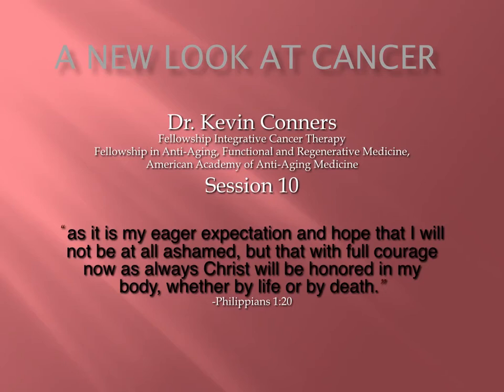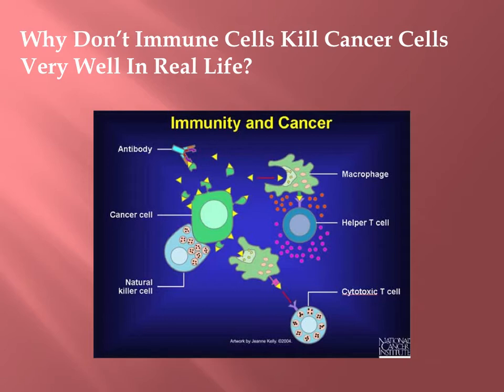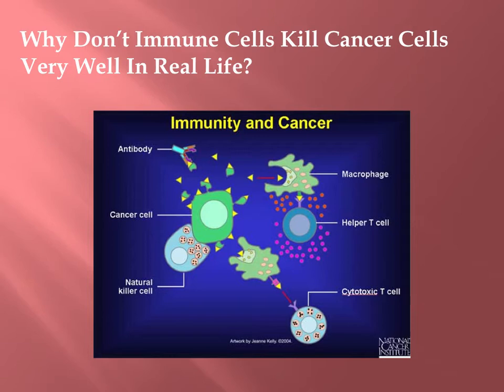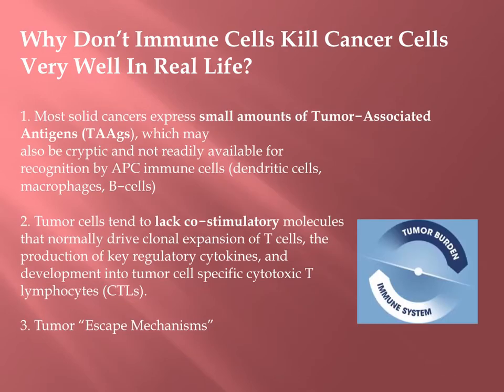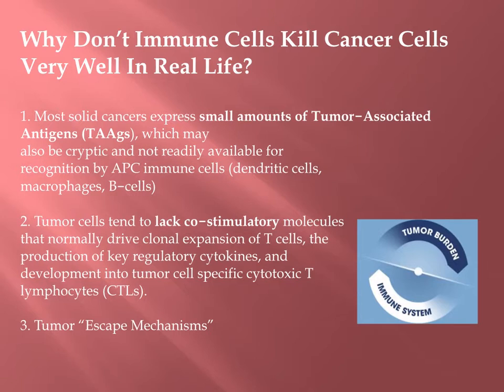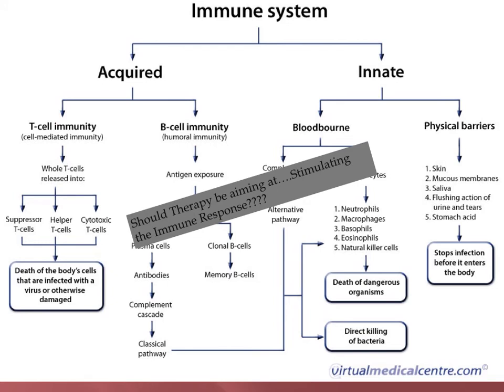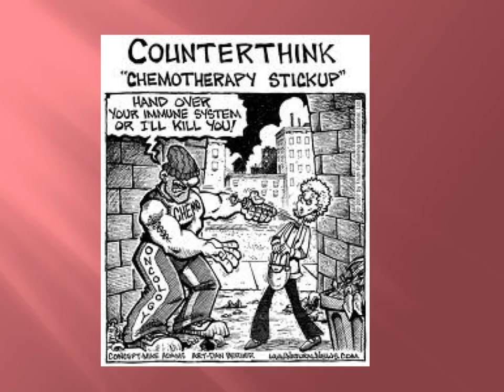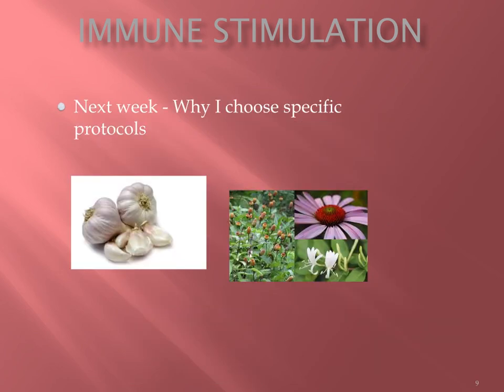Cancer Class 10 Cancer and Immune System Dr. Kevin Conners